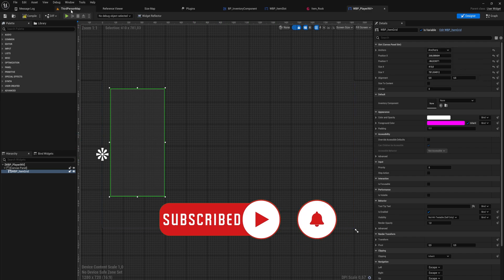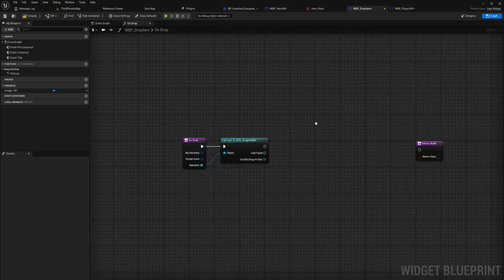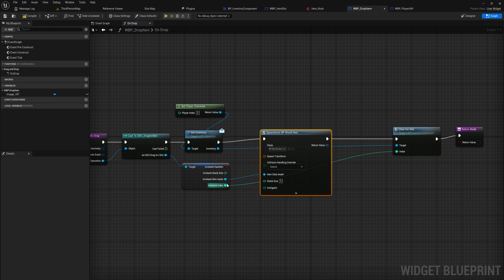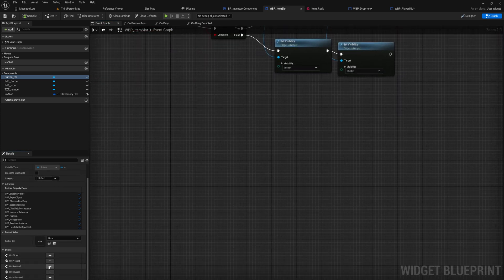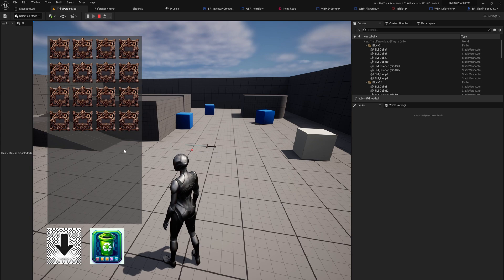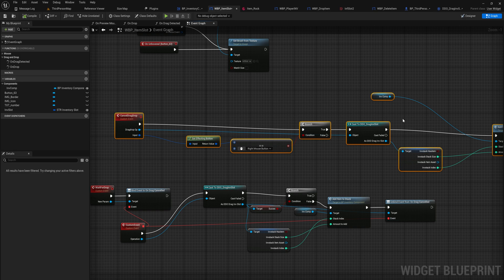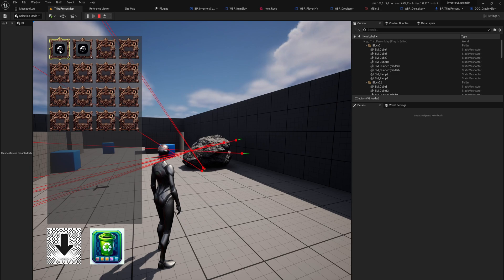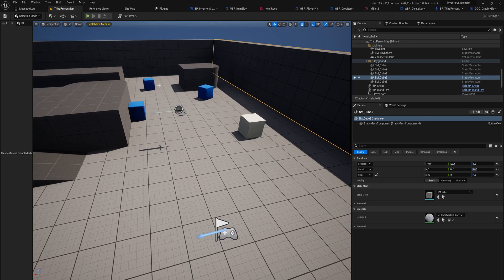Unreal Inventory System Course - #9 Drop and Delete items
Many of our games will require some sort of inventory system! And let me tell you, there are too many ways to count to make something like that but today, lets take a look at how you can get started on building your own inventory system!